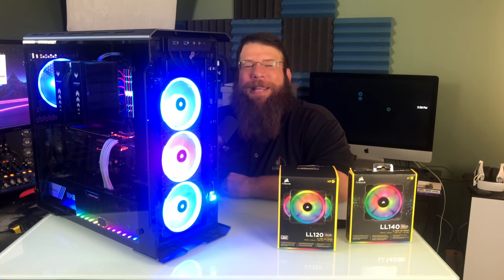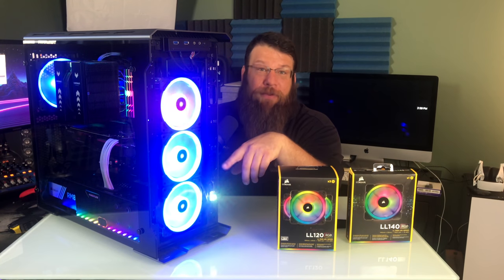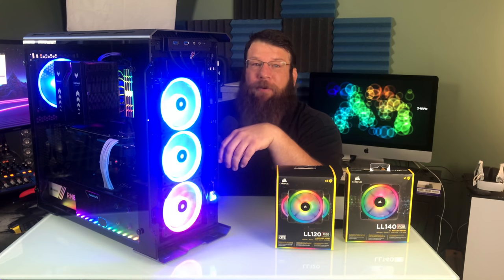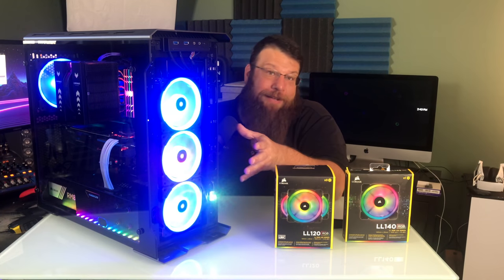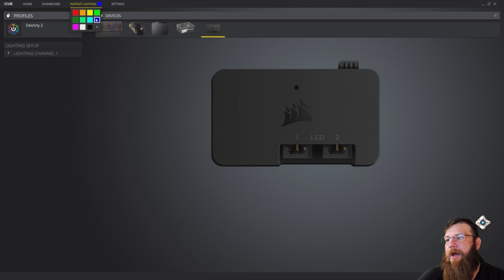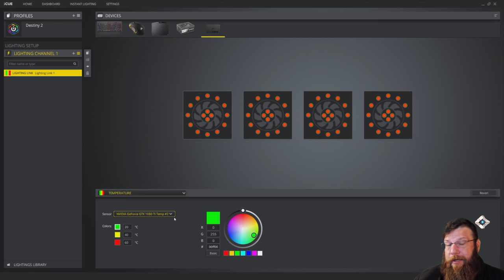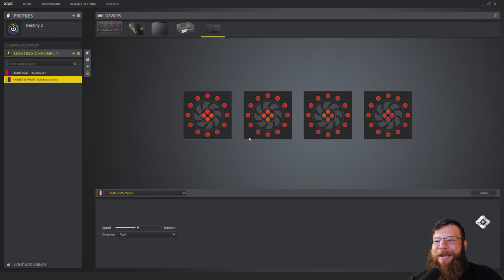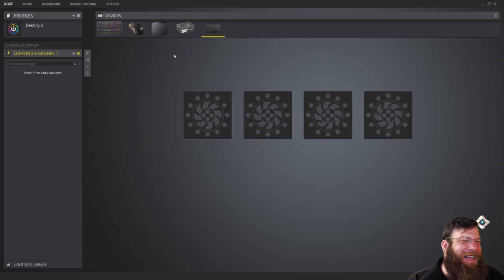Corsair LL Series Fan Review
Check out the products featured in this video here:
Corsair LL Series 120mm 3-Pack
Corsair LL Series 120mm Fan
Corsair LL Series 140mm Fan

Computers:
Gaming PC
16 GB RAM
 512 GB SSD, 2 TB HDD

Green Screen and Light Kit
Elgato Collapsible Green Screen